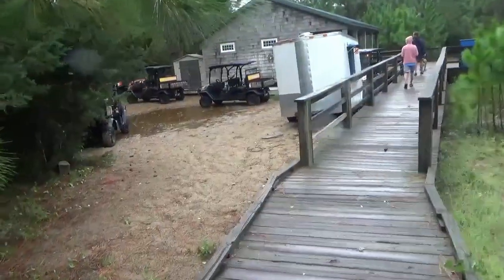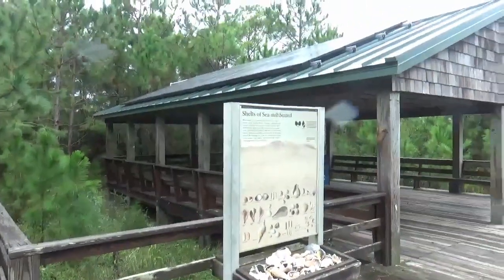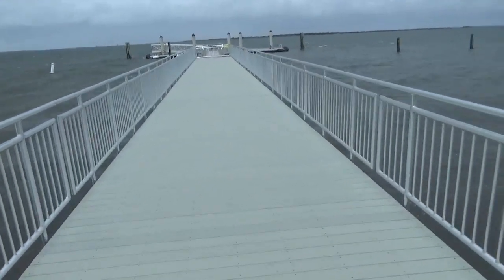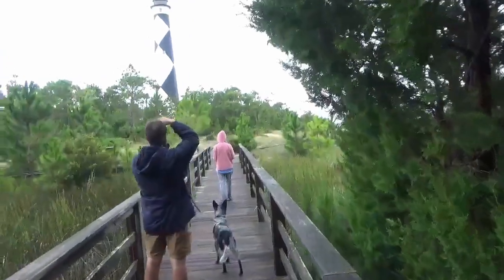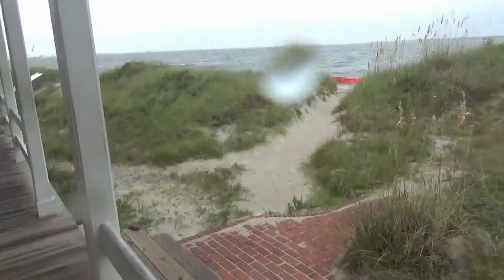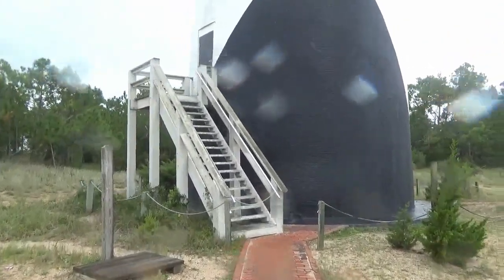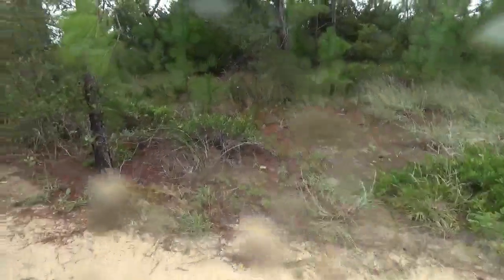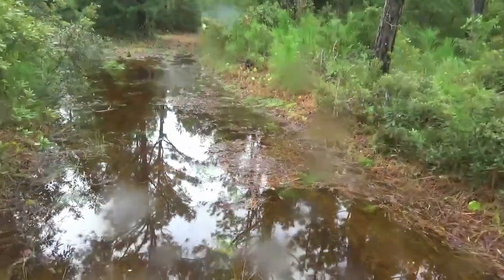Visiting the Cape Lookout Lighthouse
Cliffside Outfitters took a walk around  Cape Lookout Lighthouse while on the island.